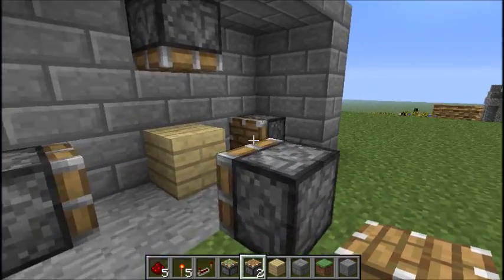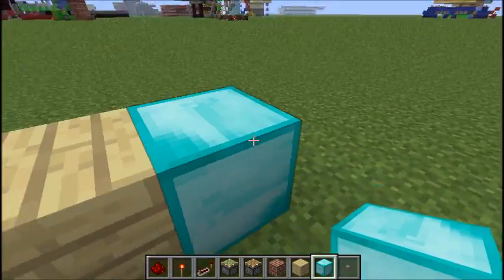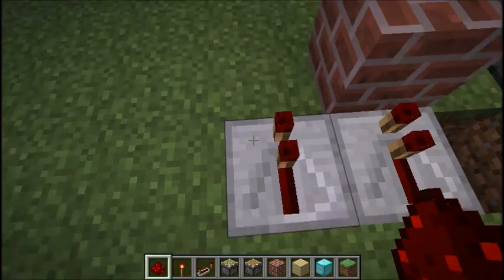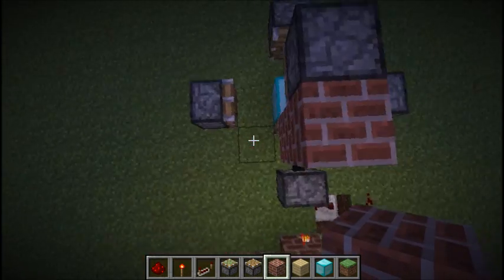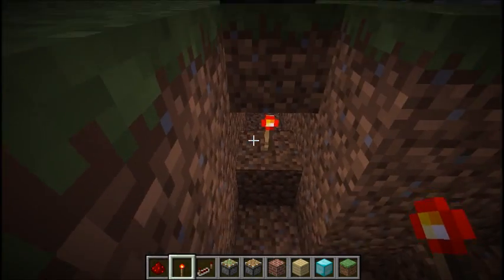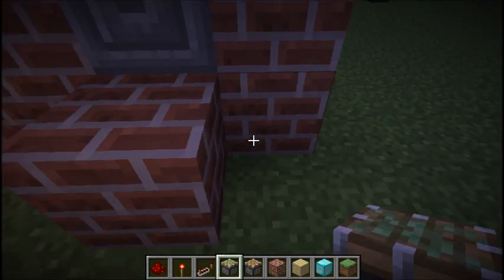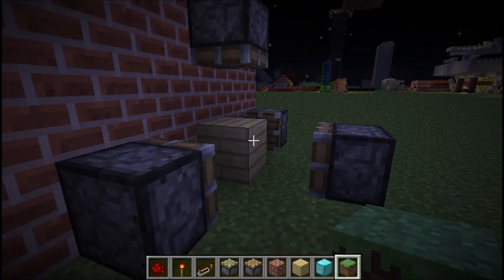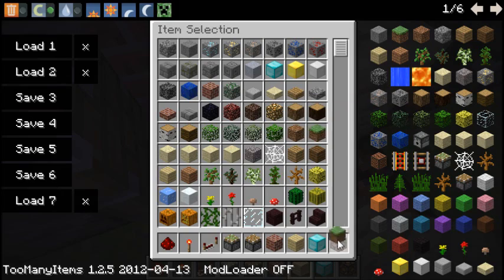Sebgear's Minecraft Redstone tutorials - magic block swapper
i hope you enjoy my first redstone tutorial

keep in mind that I made this thing over a year ago. This meaning it's an old design. However it still works in 1.7.4+